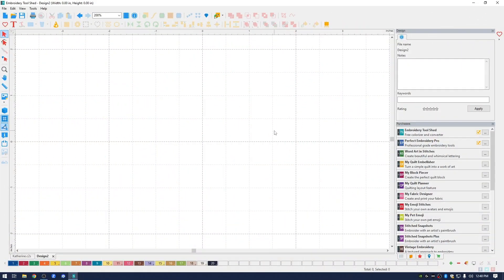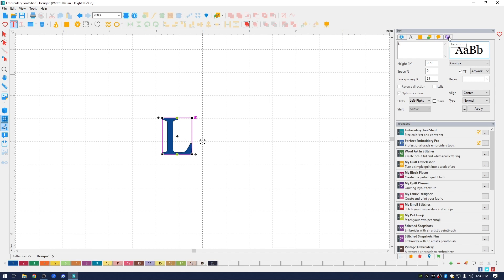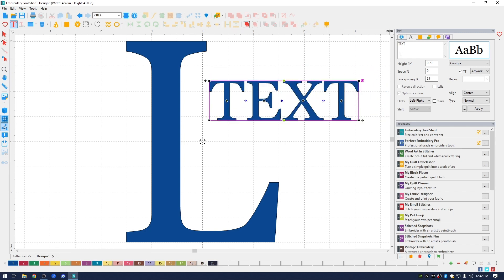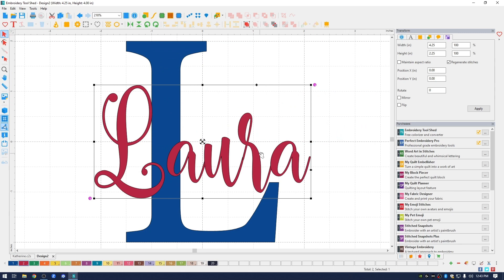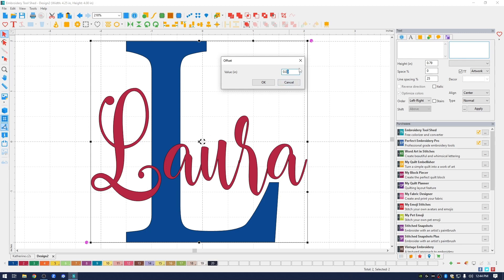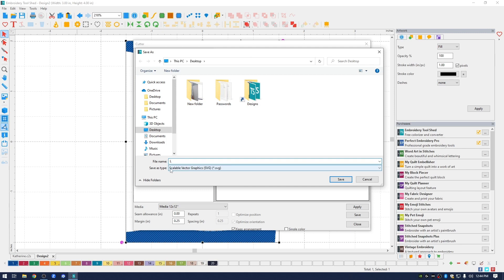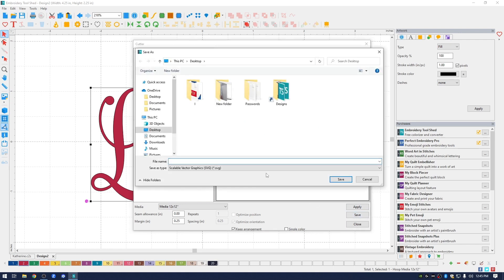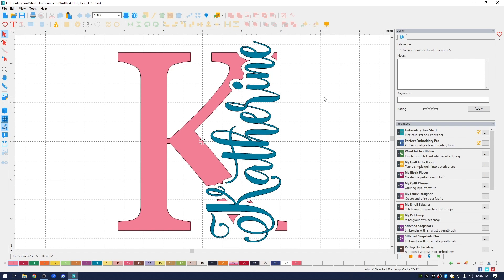Create A Monogram in Cut N Stitch Software for Embroidery Garden's Pencil Case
I take you through how I easily created an SVG file for a monogram to use on my finished in the hoop pencil case using Cut N Stitch Software. The monogram was cut from 2 colors of Siser glitter HTV.

Connect with Embroidery Garden on social media!